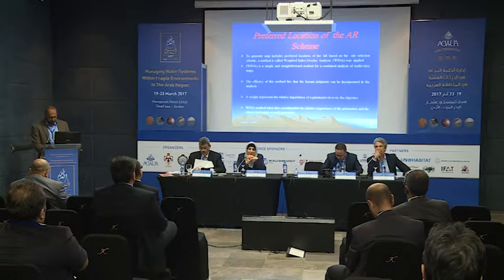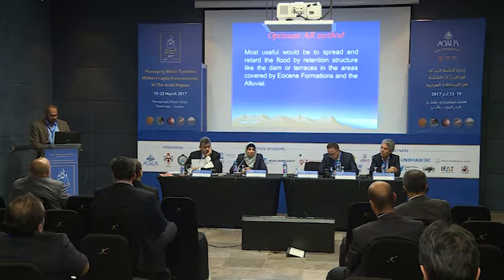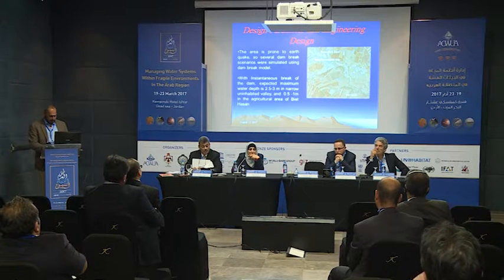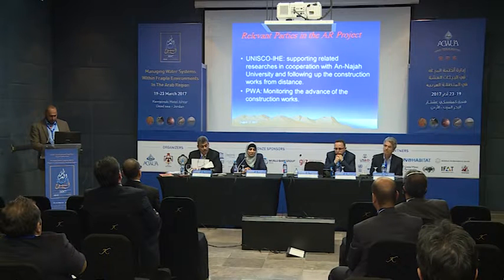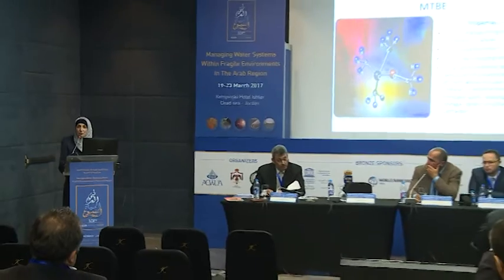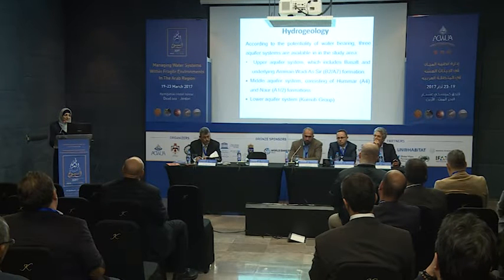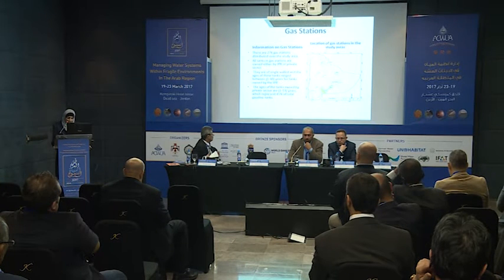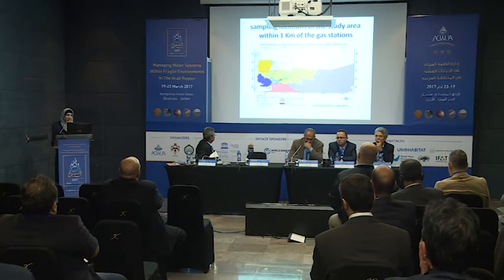Arab Water Week Session (16) Part 2 Managing Ground Water aquifers Towards Sustainability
Session 16: Managing Ground Water aquifers towards sustainability

Ras Al Ein and Its Catchment Area Delineation Using Images (Raster Maps) and GIS Techniques, Refaat Bani-khalaf, Water Authorty of Jordan , Jordan
Artifical groundwater recharge in Faria catchment, Yahya Saleh, Joint Services Council for Tulkarm wastewater project¸ Palestine
BASELINE DETERMINATION OF GASOLINE ADDITIVE METHYL TERTIARY BUTYL ETHER (MTBE) AND PETROLEUM DERIVATIVES (BTEX) IN WATER RESOURCES, Randa Tuffaha, Water Authority of Jordan, Jordan
Application of real time and high temporal monitoring schemes (AWSA WELL FIELD IN AZRAQ), Olivier Depraz, ImaGeau, France